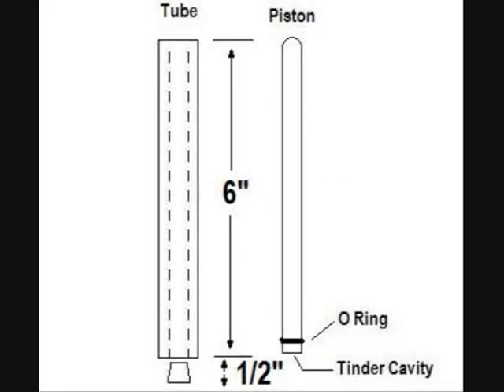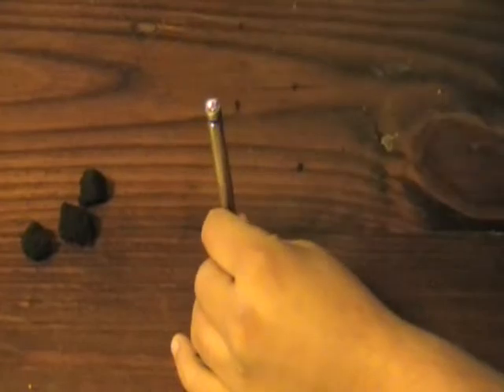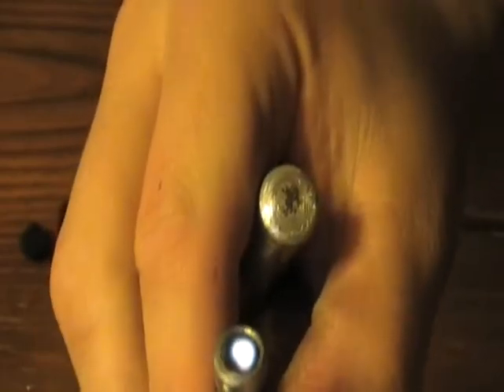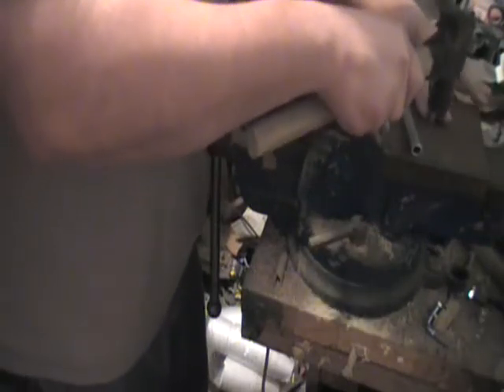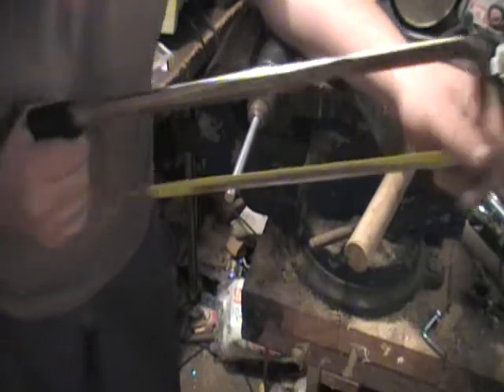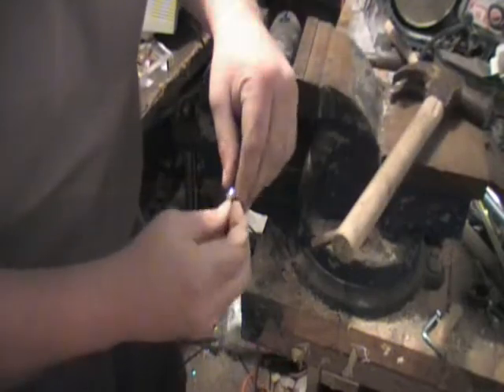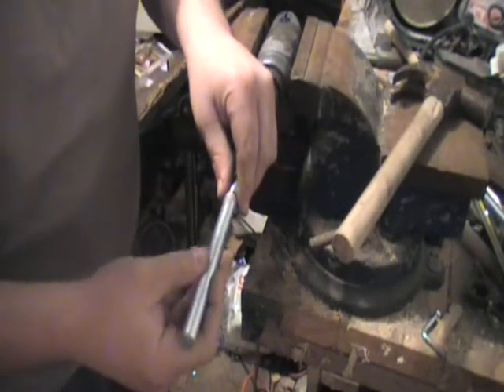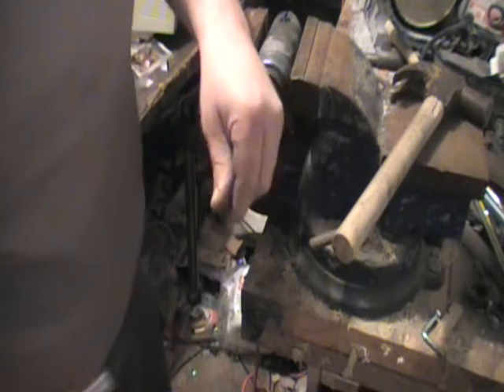Build a fire piston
Build a fire piston at home. Fire pistons are fire making tools that were used prior to the match. They are still used today in hunting, camping and survival situations.